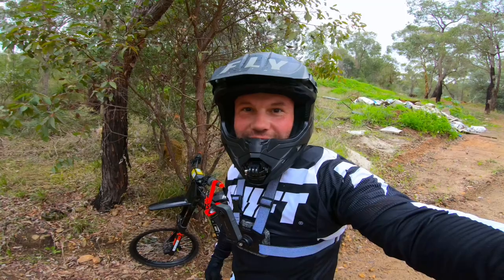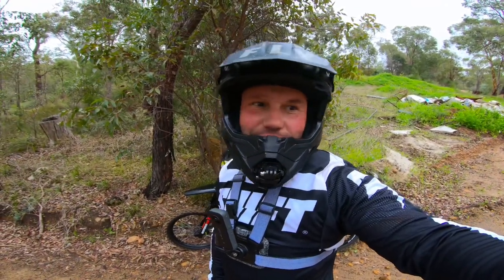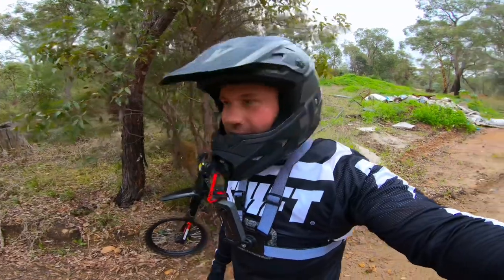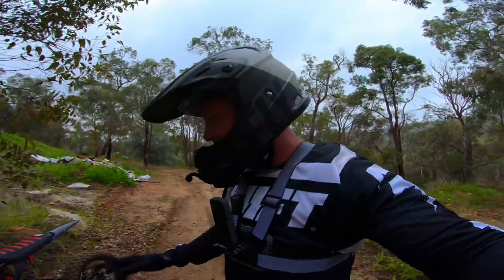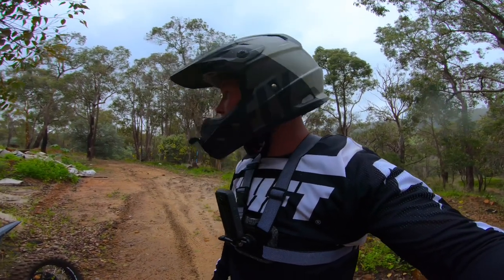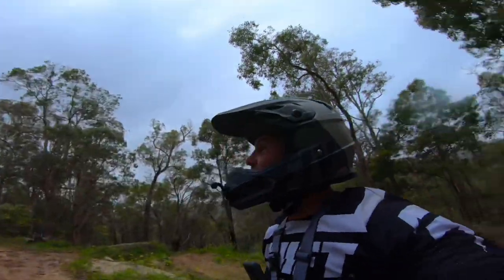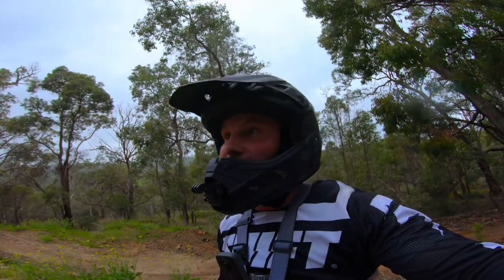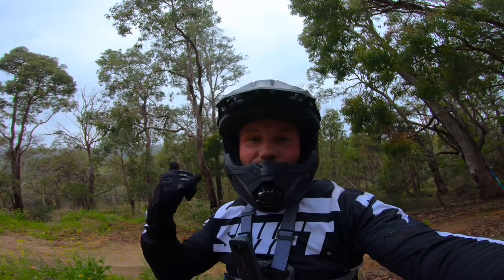Crashed on the first lap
Took my ​⁠@EBMXtreme 72v X-9000 Surron out for a couple of laps on their private track, didn’t go to plan when I went down on the first lap but still managed to get a few laps out before the rain sets in.